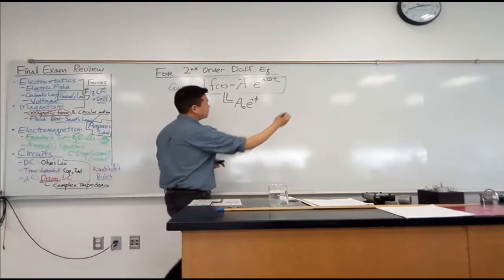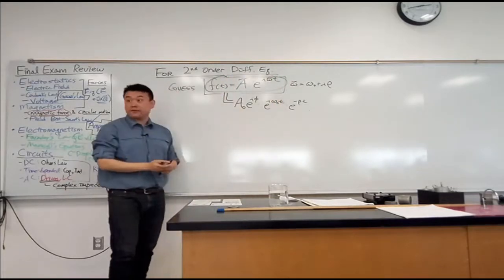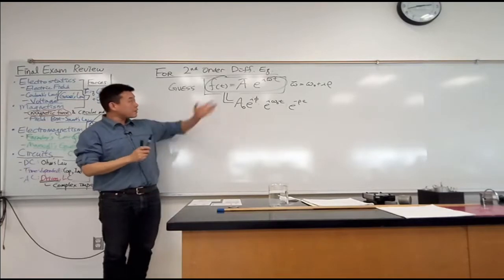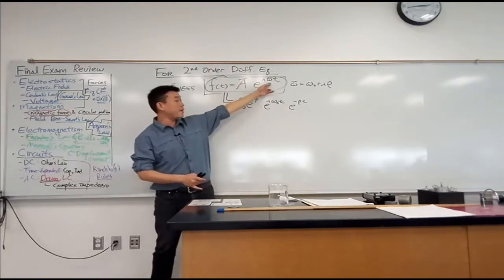Physics 4B - Final Review Session - Questions - Differential Equations